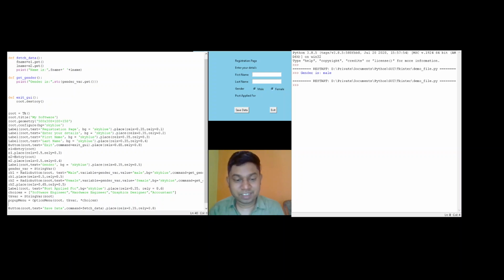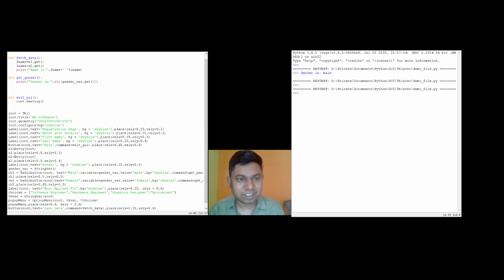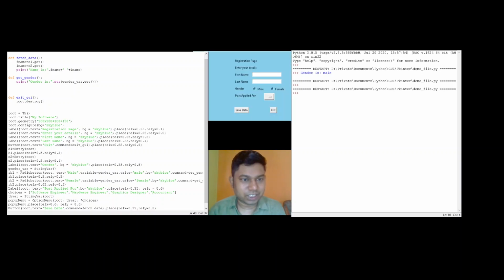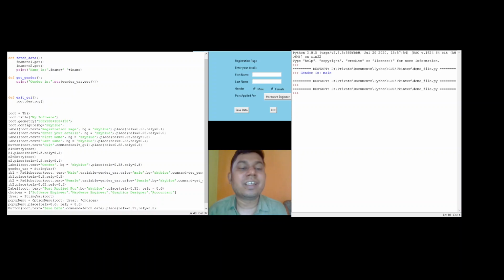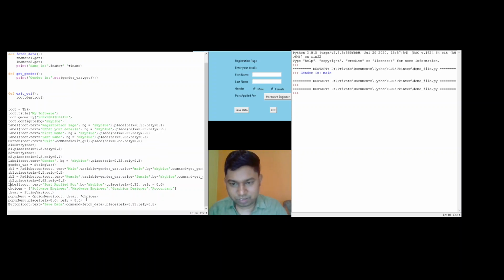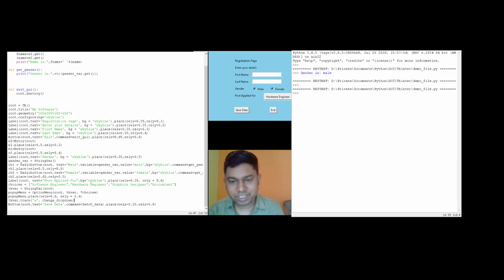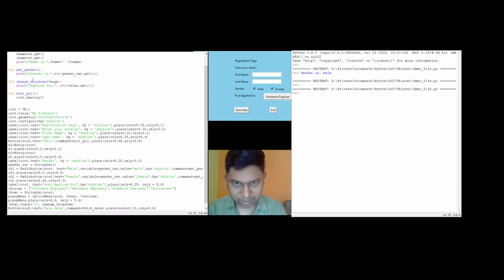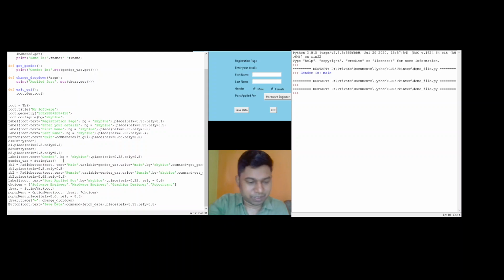L6: Creating a Dropdown Menu in Python Tkinter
Create a dropdown menu using OptionMenu method, obtaining the user's selection using a function